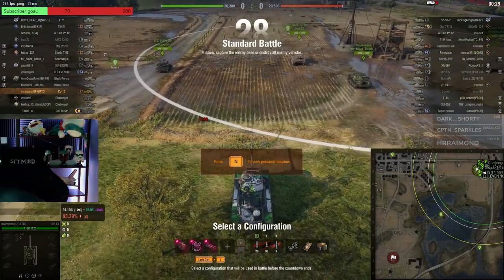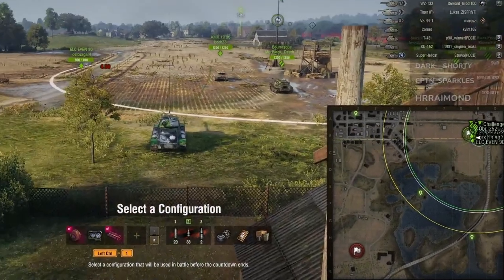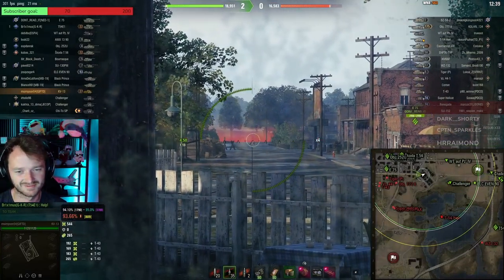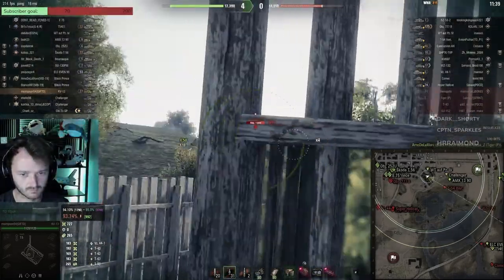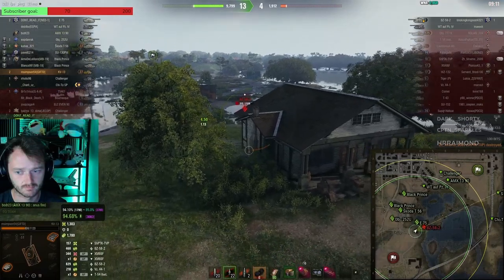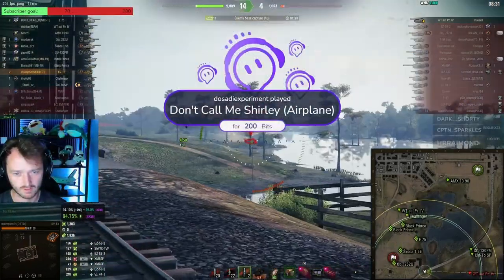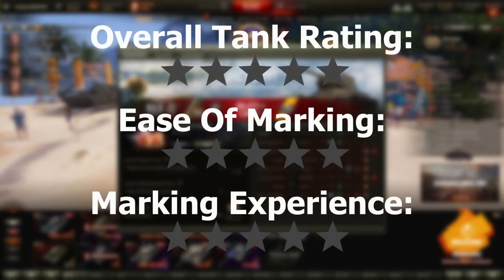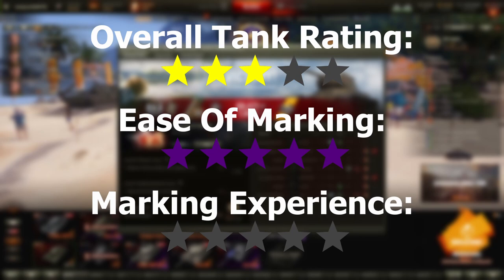How To PLAY & 3 MARK The KV-13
Here's my 3 mark game in the KV-13 and rating the vehicle out of 5 ⭐️’s!

Game: 0:00
Ratings: 8:51